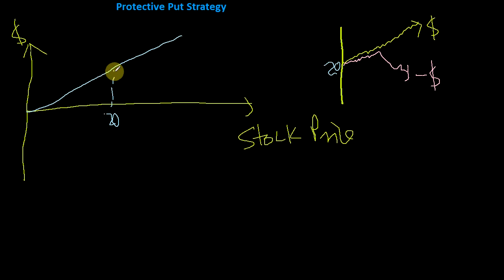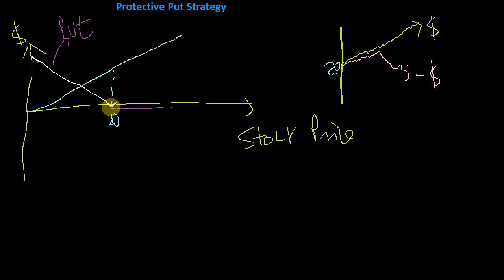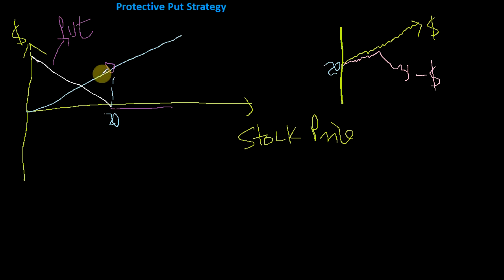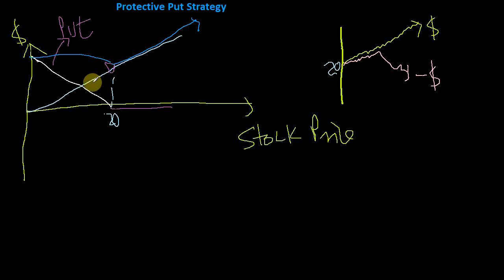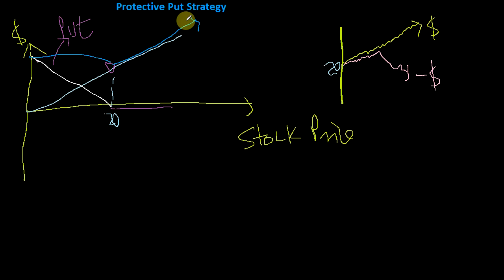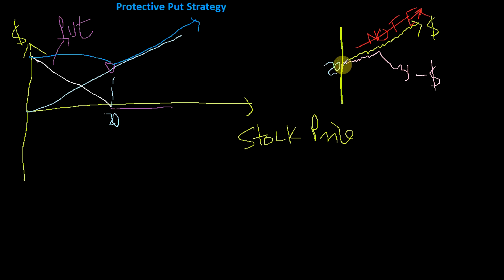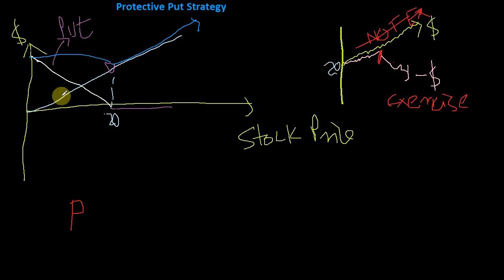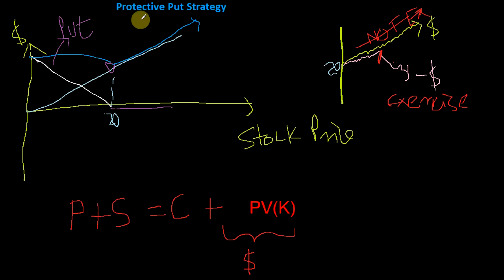Protective Put Strategy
A Protective put strategy is a combination of holding a stock and taking a long position in a put option which has the same underlying asset. The purpose of this strategy is to protect against any decline in the stock price.